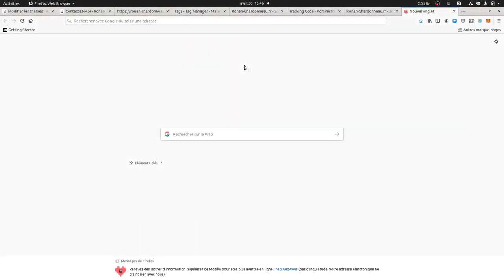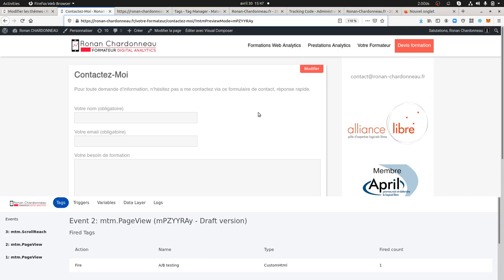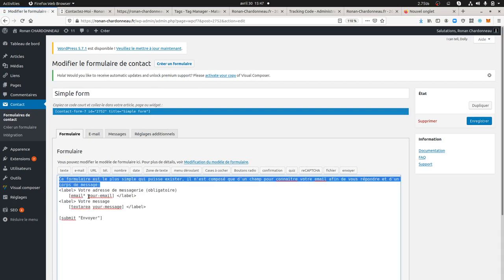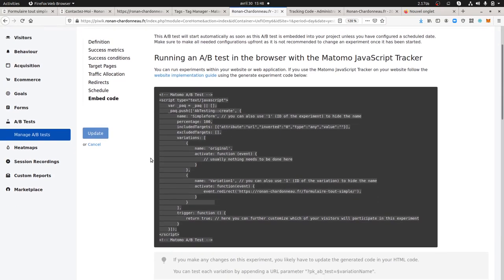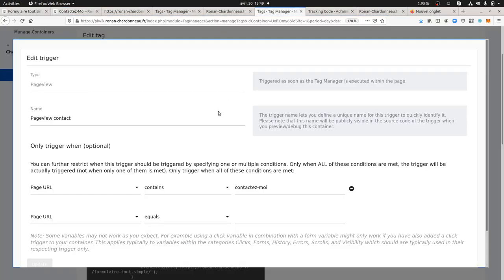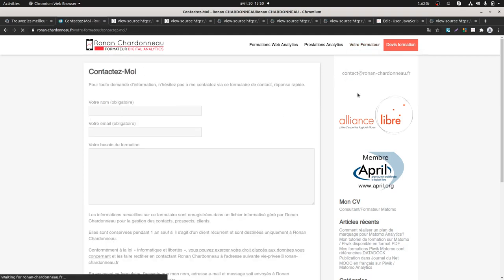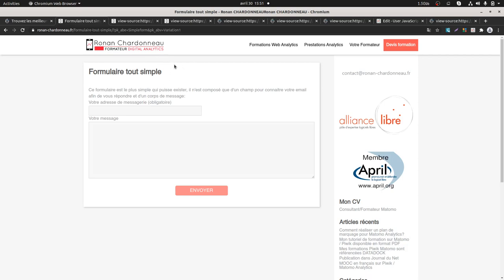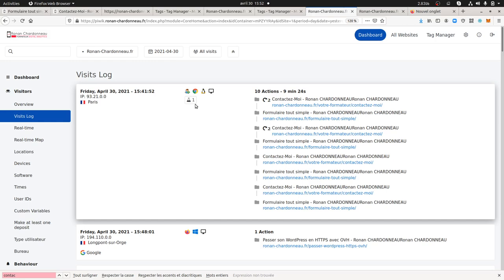An introduction to AB testing within Matomo Analytics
This video introduces how the A/B testing premium feature of Matomo Analytics is working. It is not that difficult as far as you can read a JavaScript code and edit the part that you would like to act on.